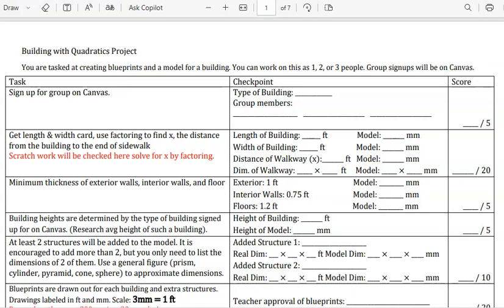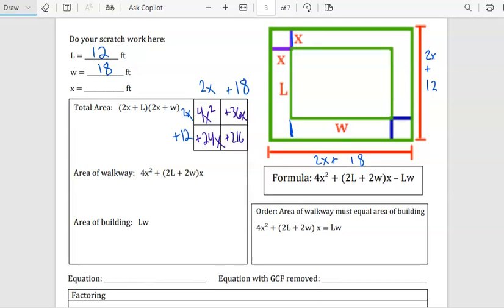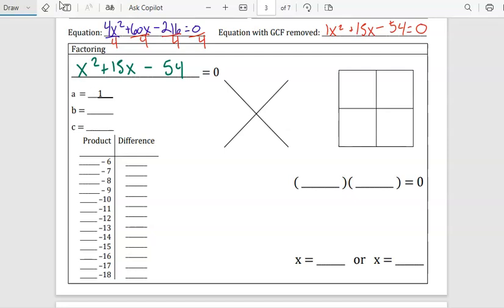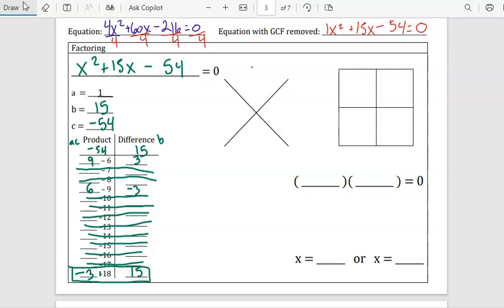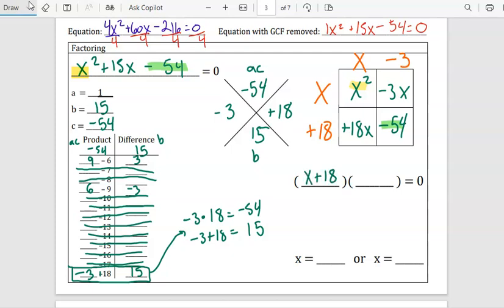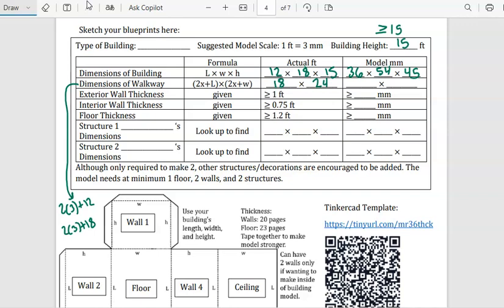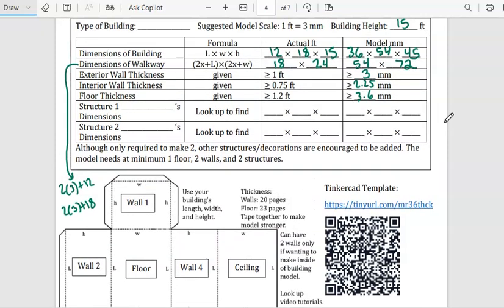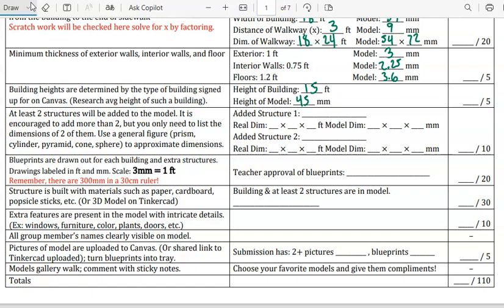Building Project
How to fill out the blueprint paper.